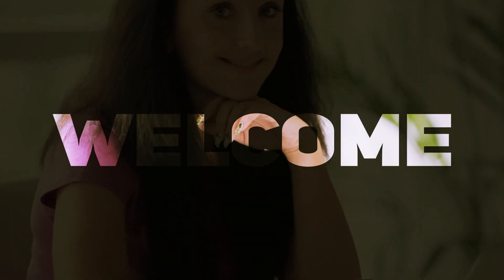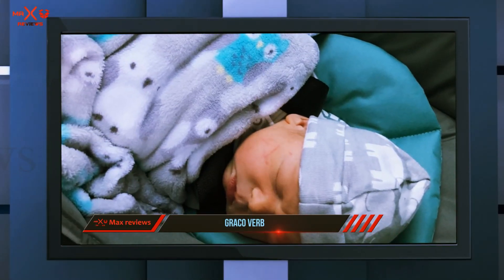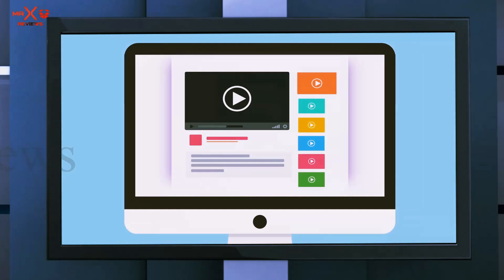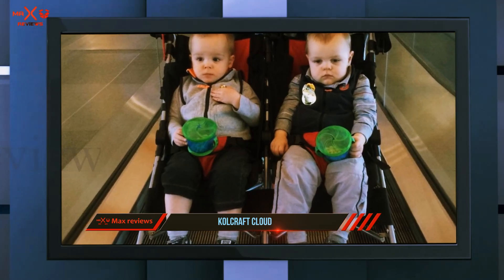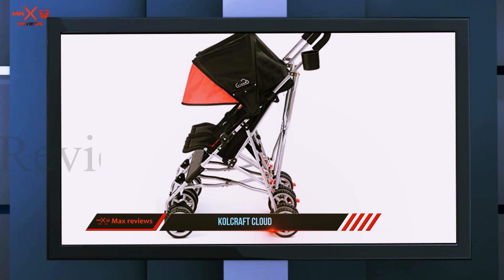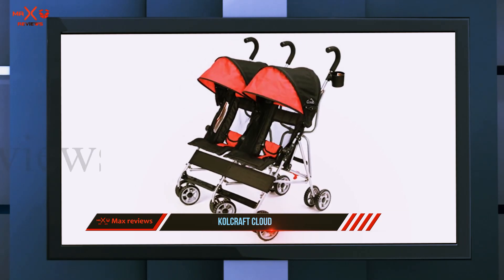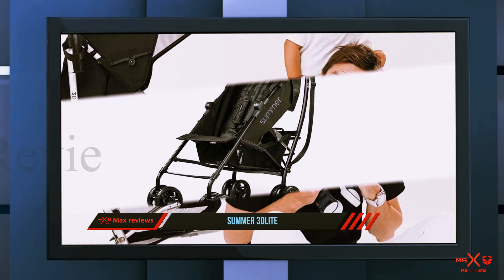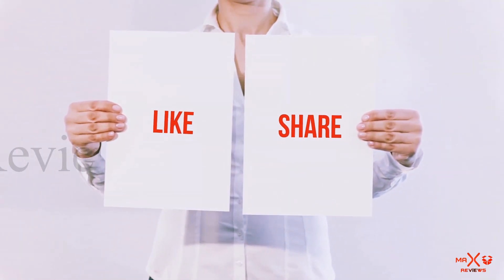✅ Best Lightweight Strollers 2023 - Top 3 Lightweight Strollers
Here is the Updated Prices of the Best Lightweight Strollers in 2023!

Things that we mentioned in this video:
1. ✓  Summer 3Dlite - B07N16CCQC
2. ✓  Kolcraft Cloud - B00STG5Z16
3. ✓  Graco Verb - B07B7QC71X